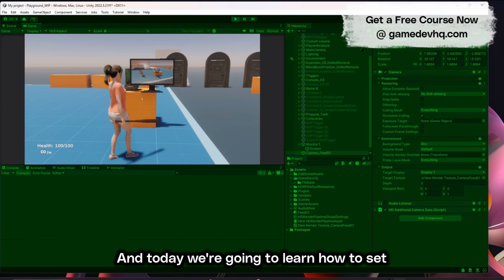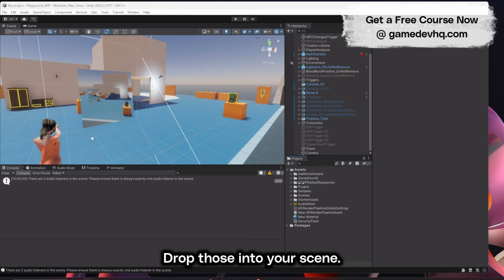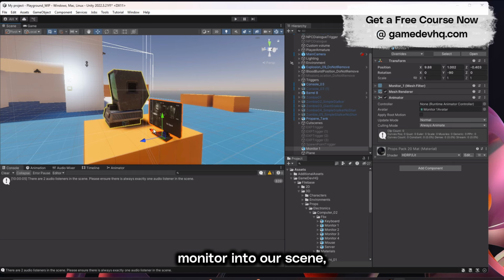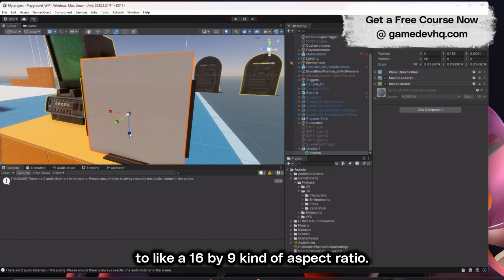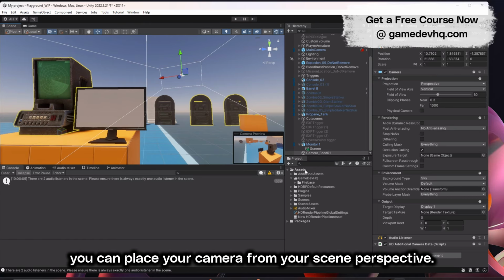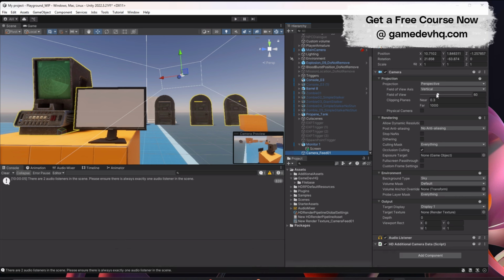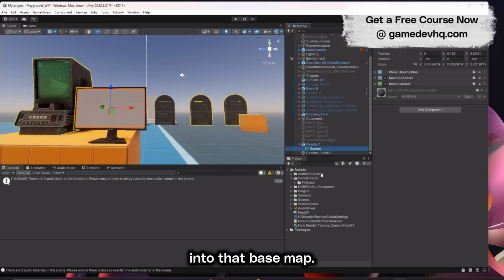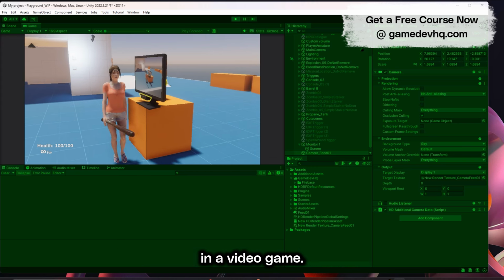Beginner's guide to making a live Surveillance Feed in Unity